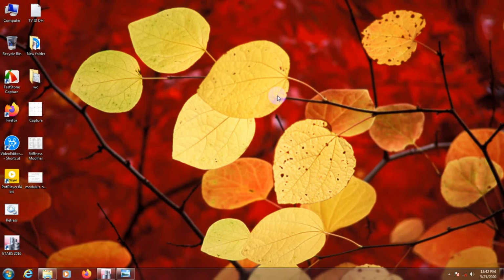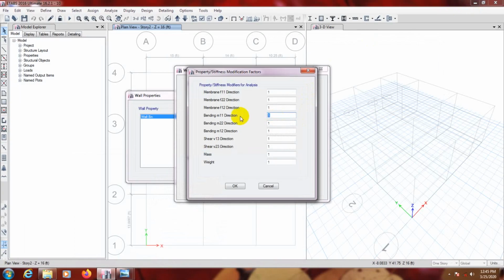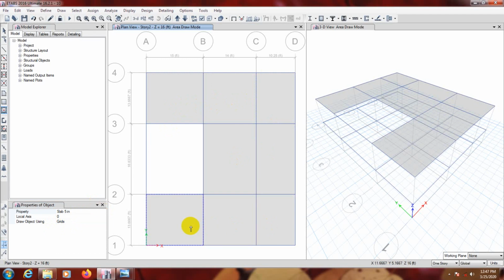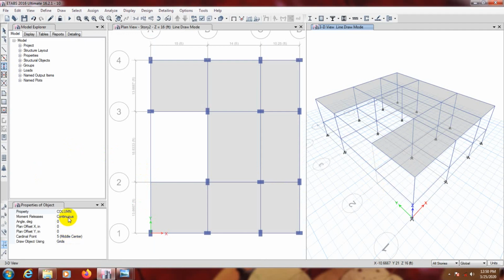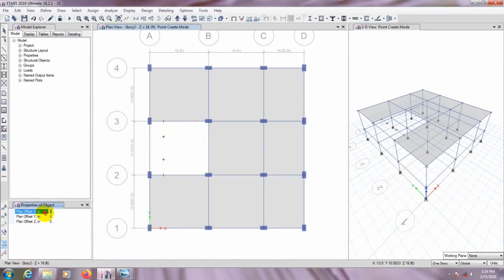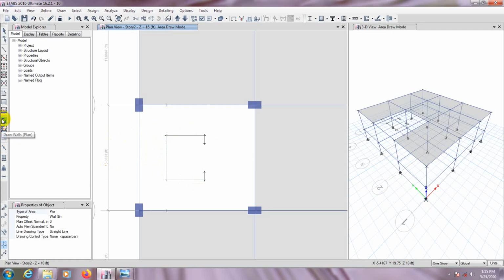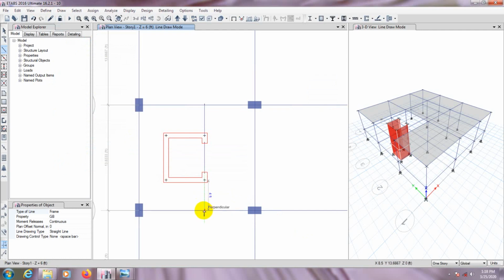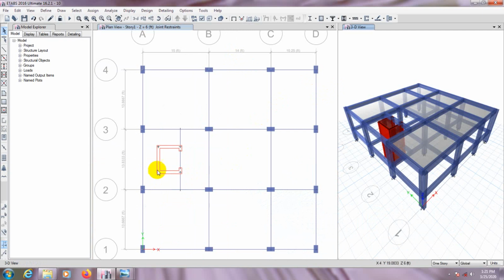10 Storey Building Design With Shear wall And Two Landing Stairs In Etabs | Parts-03